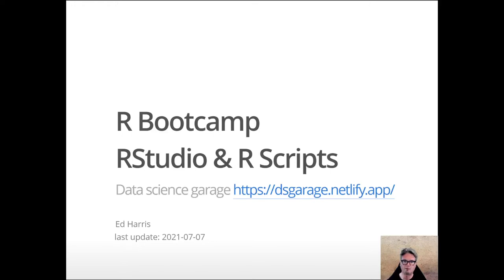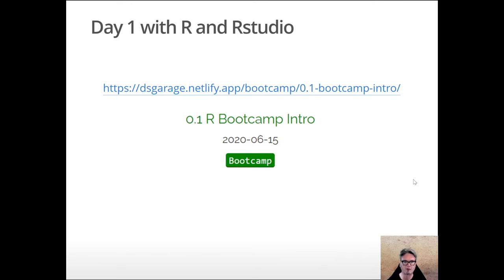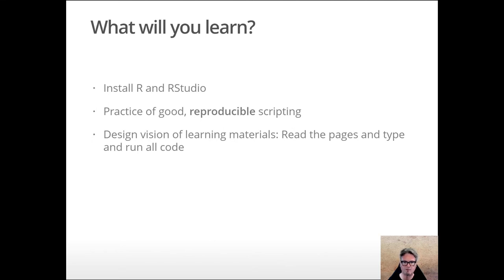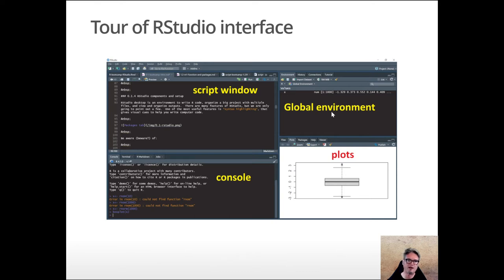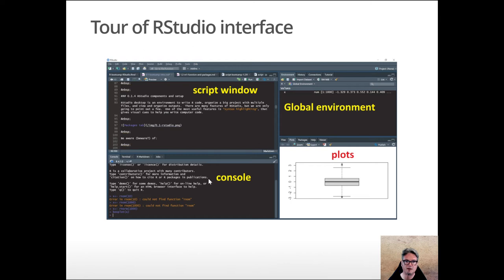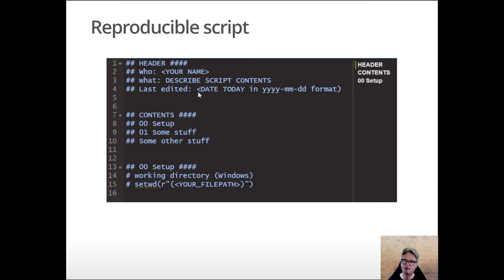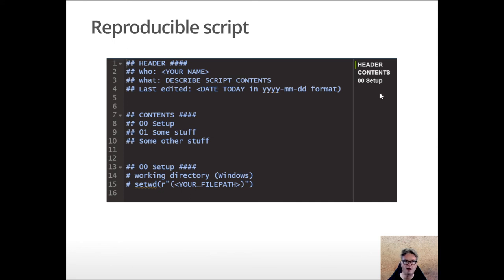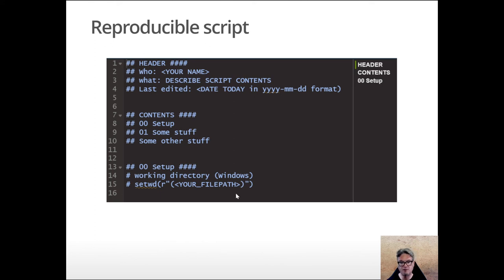R Bootcamp 0.1 RStudio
Harper Data Science Lecture

This is a recording supporting the R Programming and Statistics Bootcamp.  The aim of the R Bootcamp is to skill up in the basics of R, R programming, scientific computing, simple statistics and other aspects of data handling and analysis.  No prior experience is assumed or needed.

Harper Adams R User Group!